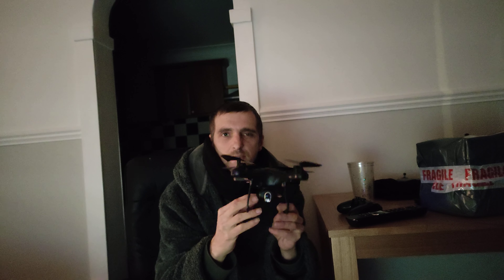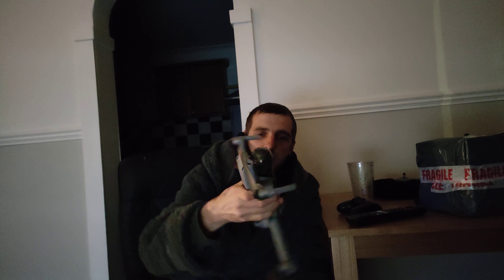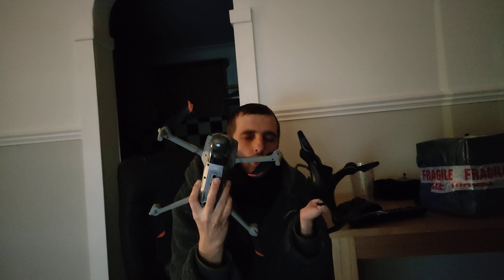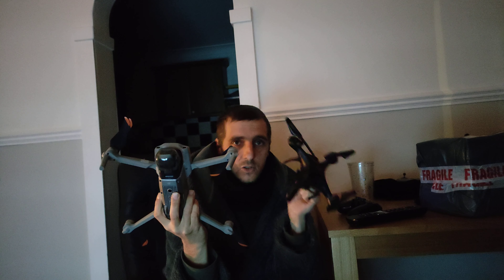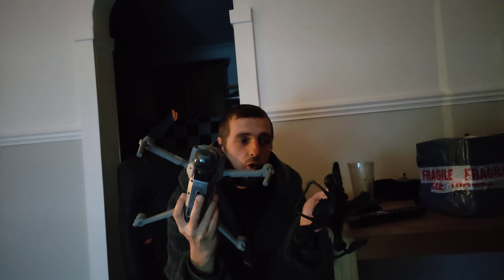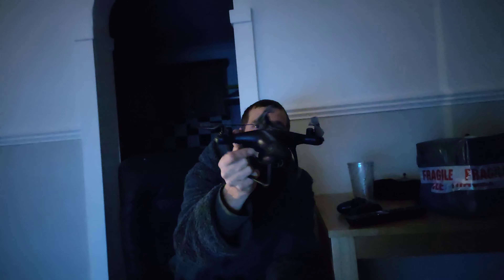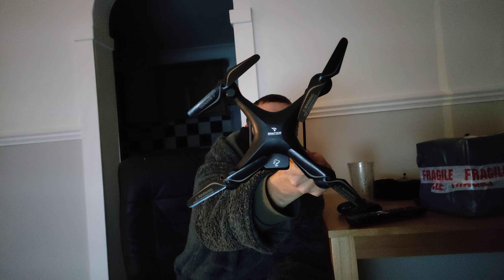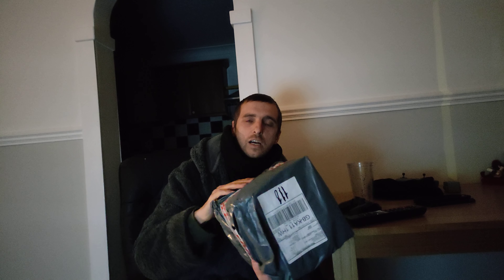DJI air 2s ,snaptain drone,watch this B4 u get a drone